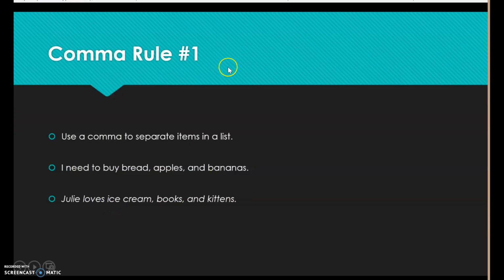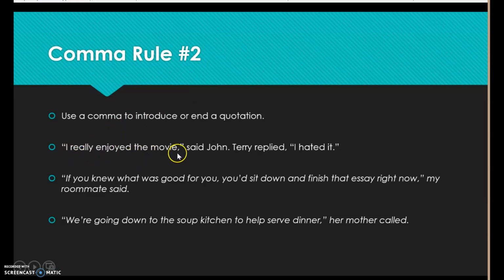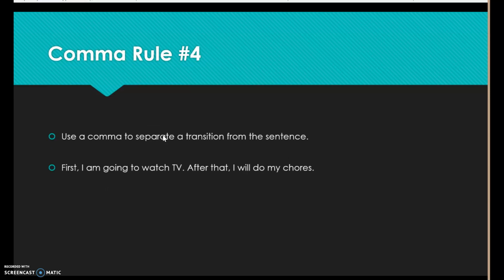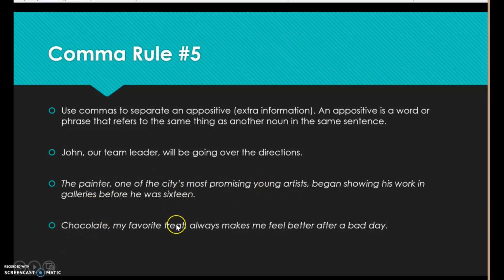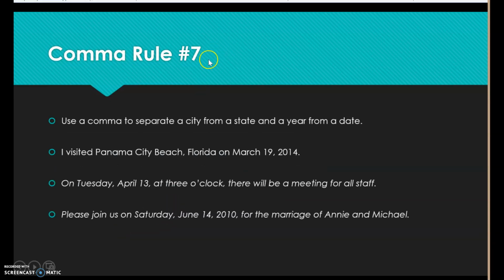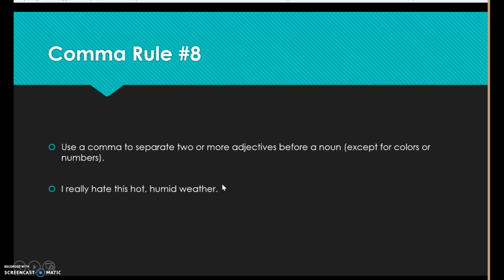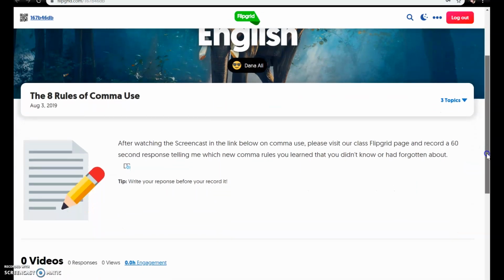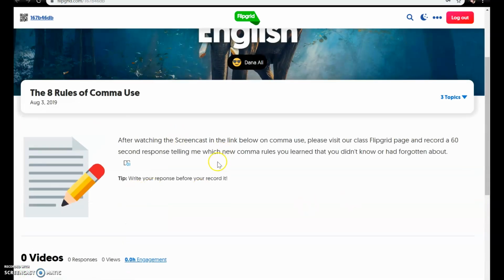Comma Rules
Comma use rules.